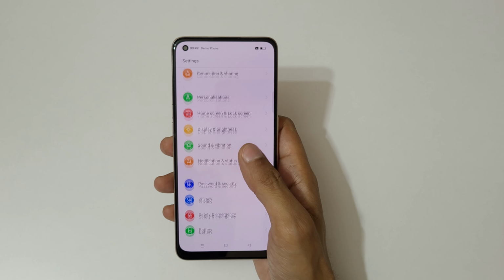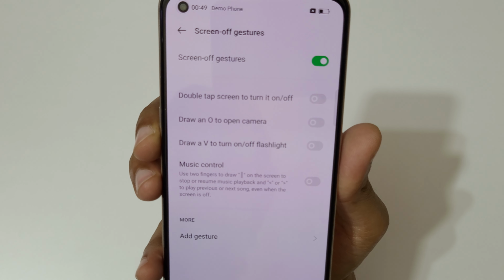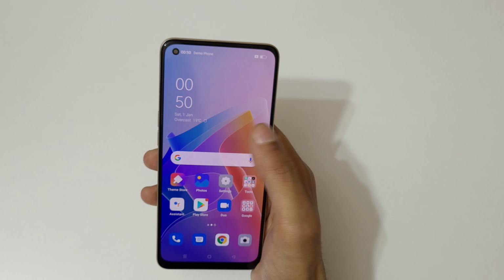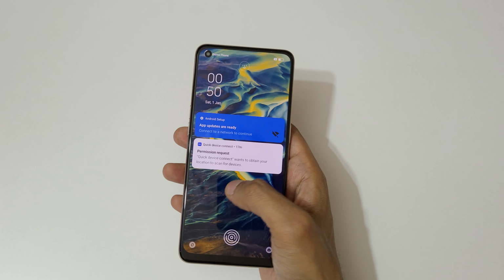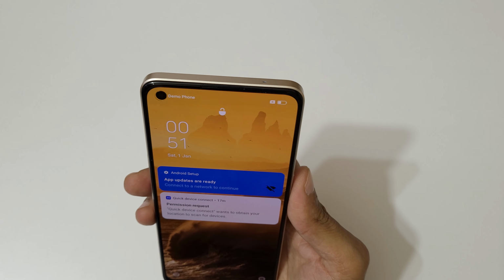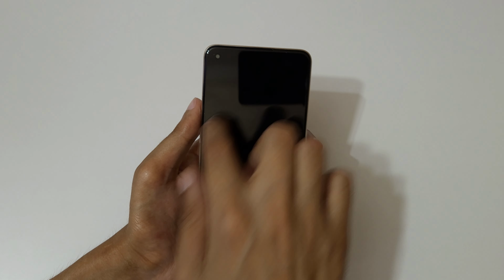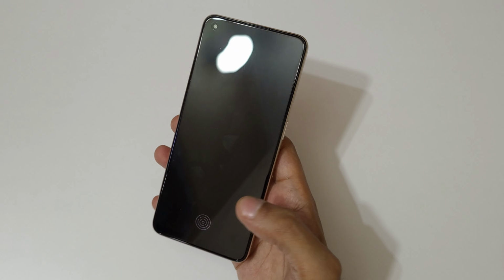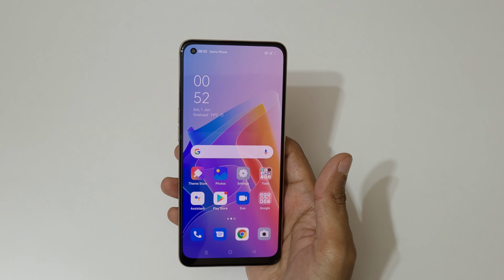OPPO F21 Pro Screen-off Gestures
I am gonna show you how to use Screen-off gestures in OPPO F21 Pro Smartphone. Very helpful and convenient feature, applicable on all OPPO Smartphones.